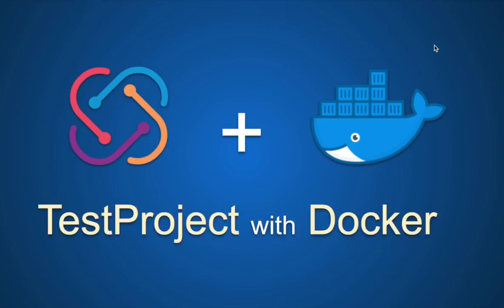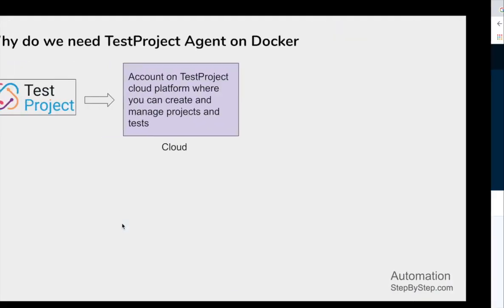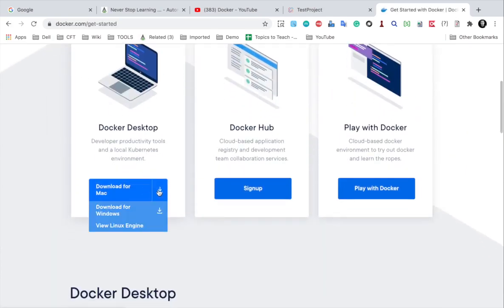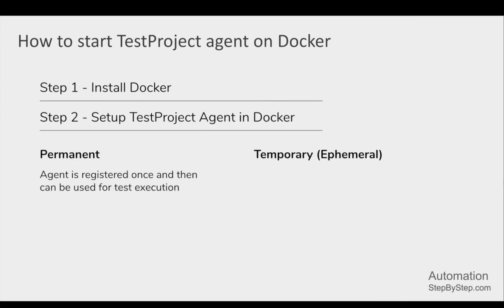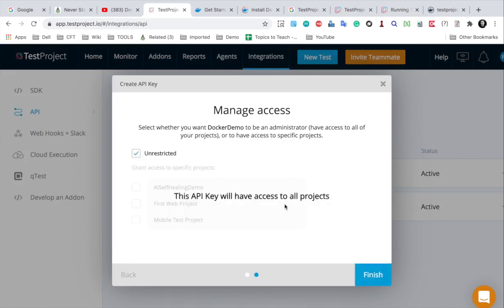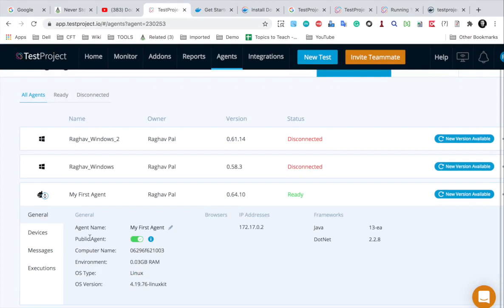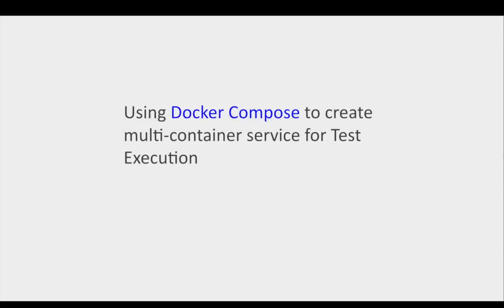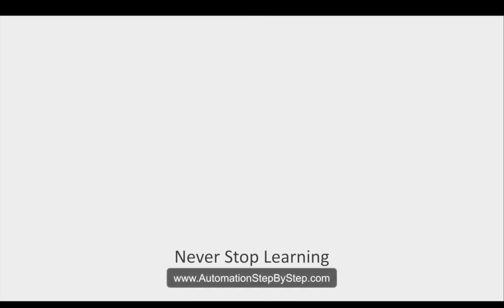TestProject Tutorial 17 | How to run TestProject tests from Docker - Part 1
Notes:
Prerequisite - What is Docker
Introduction - Why do we need TestProject Agent on Docker
Docker Setup - Download and Install
How to start TestProject agent on Docker
How to run tests on Docker agent

Docker is a platform that enables to build, share and run application or services in isolated containers

In order to run test you need an agent
Agent is a powerful wrapper for Selenium and Appium
Once you install and start agent, can run tests on all browsers and devices connected on that system
Agent contains all drivers and configurations setup for selenium and appium

*Why do we need TestProject Agent on Docker*
Flexible - Can setup and run agent anytime - quickly and easily
Can use a single command to setup a Docker container with required browsers and TestProject agent
Can create a container when required and remove after execution
Can use permanent or temporary (ephemeral) docker containers
No need of physical machines with separate OS, browsers etc
Saves resource, time & cost
Integrates well with CI/CD workflow

How to download and install
Docker

Step 1 - Install Docker
Step 2 - Setup TestProject Agent in Docker
Permanent
1 - Create and Copy API Key from your TestProject Account
Integration - API - Create API
2 - Open Terminal and run the command

docker run --name testproject-agent -e TP_API_KEY="Your API Key" -e TP_AGENT_ALIAS="My First Agent" -v “location of local host folder”:/var/testproject/agent testproject/agent:latest

Ephemeral
1 - Create and Copy API Key from your TestProject Account
2 - Copy the JOB ID
3 - Run the command

docker run --rm -e TP_API_KEY="REPLACE_WITH_YOUR_KEY" -e TP_JOB_ID="REPLACE_WITH_YOUR_JOB_ID" testproject/agent:latest

Using Docker Compose to create multi-container service for Test Execution
Step 2 - Create a YAML file as shown
Step 3 - Update the API Key, Job ID and local volume path
Step 4 - Run the command

docker compose -f “filename” up -d

DOCKER COMMANDS
docker -v
docker --version
docker version
docker info
docker ps -a -q  -- list all container id
docker stop $(docker ps -a -q)
docker system prune

Raghav